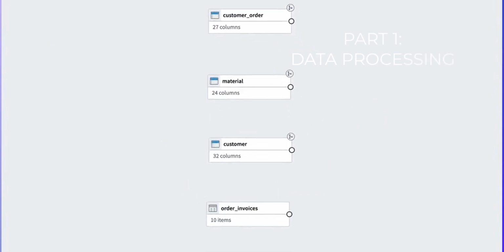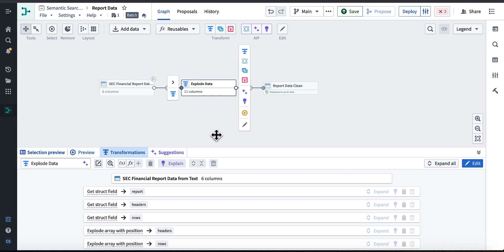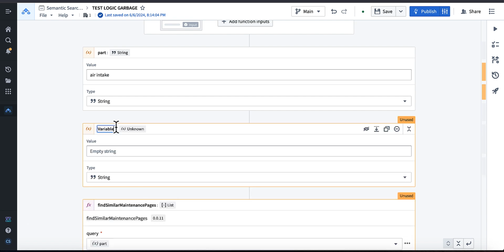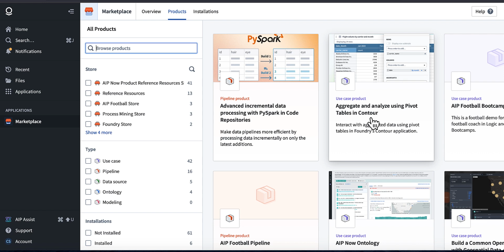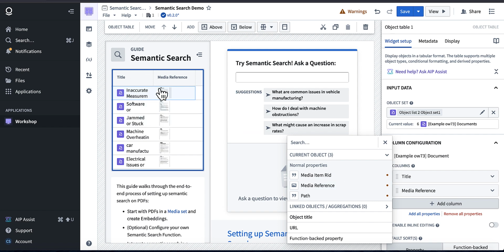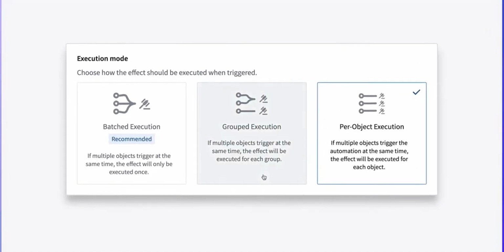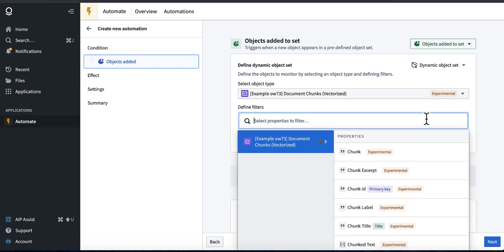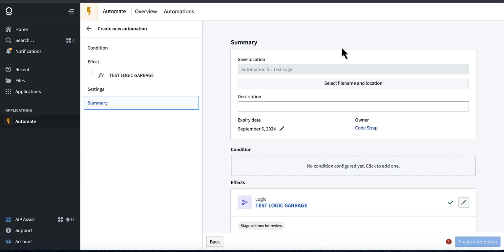AIPCon4: AIP Reference Architecture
In this episode, I'll explain the AIP reference architecture unveiled at AIP Con 4, the five pillars, how they work together, and what's next for Palantir and Coffee!